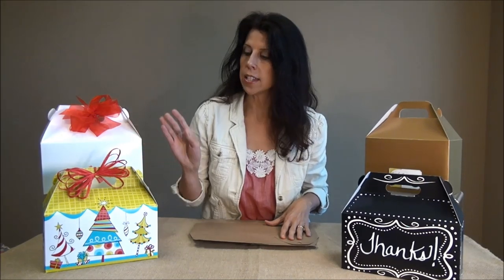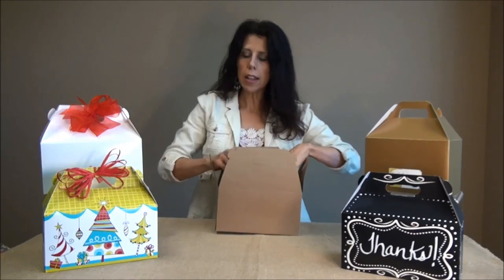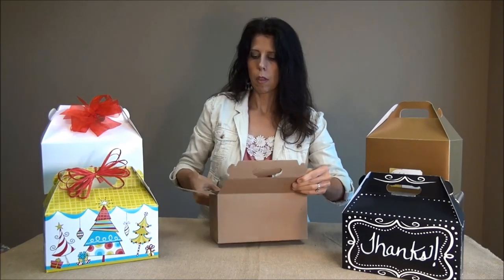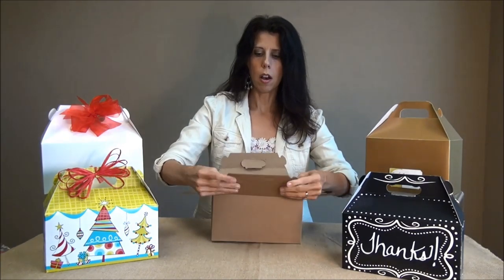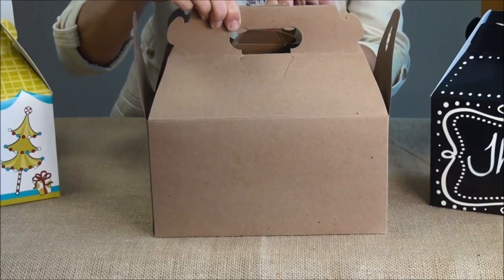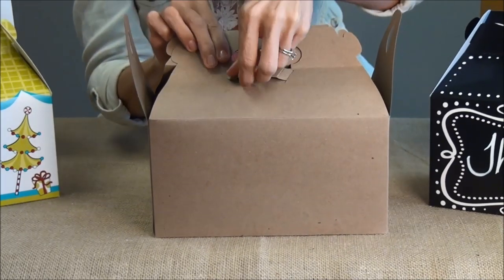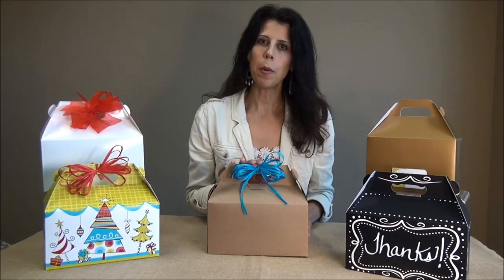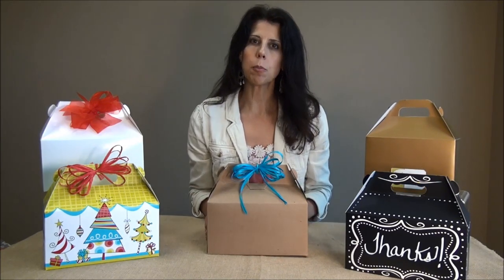Gift Wrapping Ideas with Gable Boxes! | Nashville Wraps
Nashville Wraps has the best ideas for gift wrapping & packaging! Learn how to fold gable boxes for fun gift boxes in this easy how-to video from Nashville Wraps.